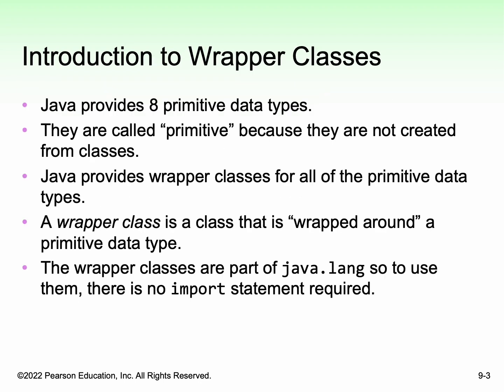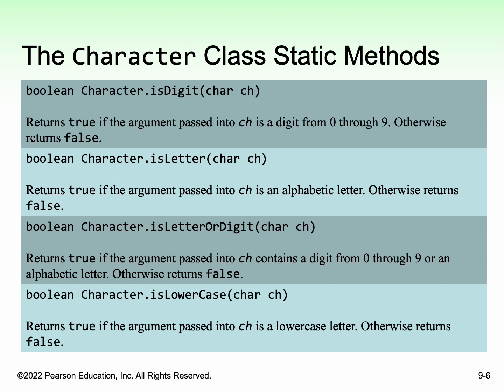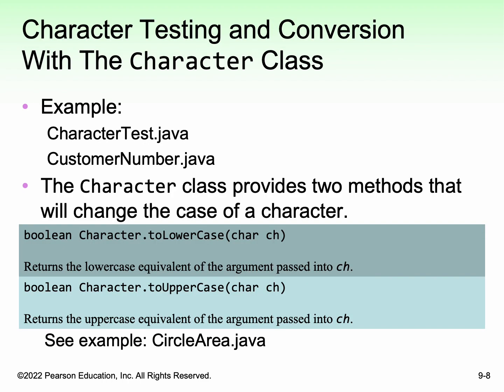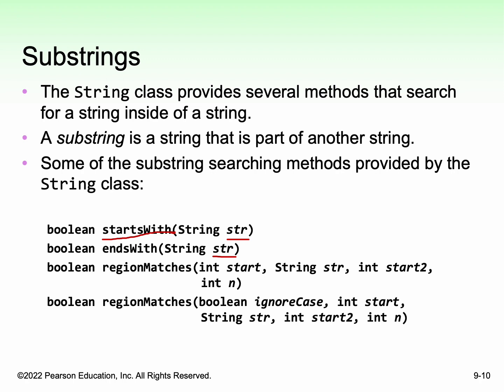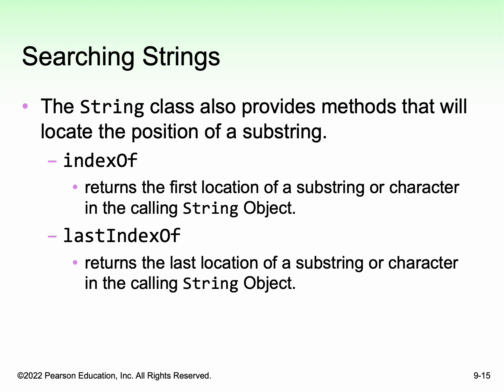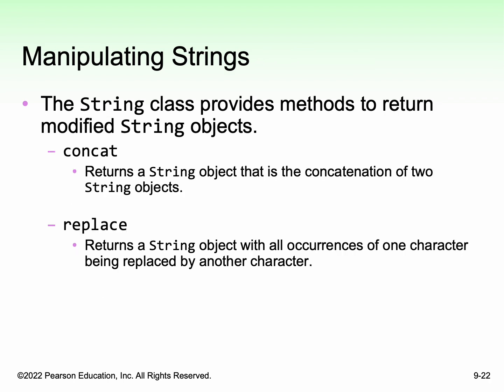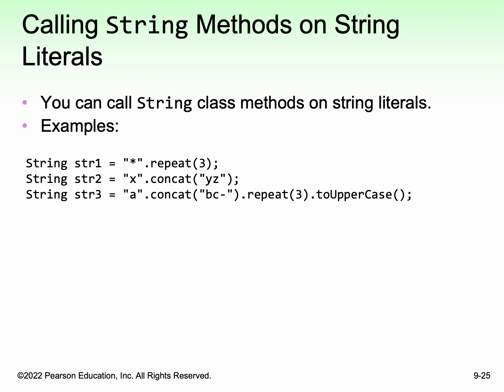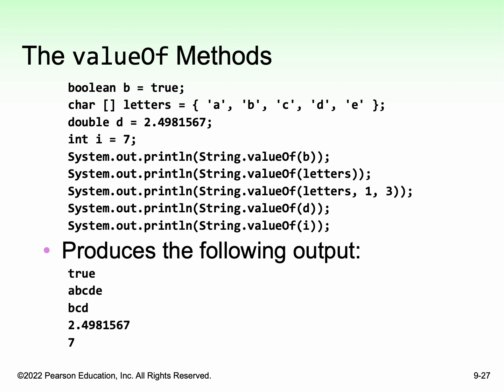Chapter 9 Part 1. Text Processing, Wrapper Classes and String Methods.